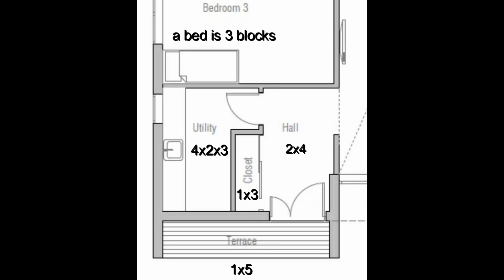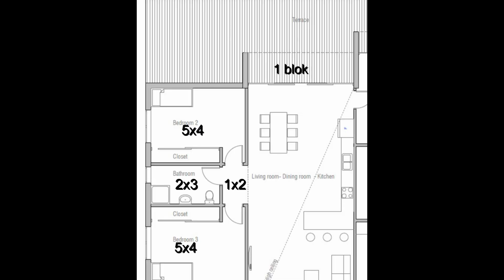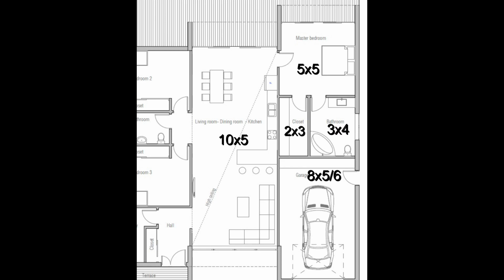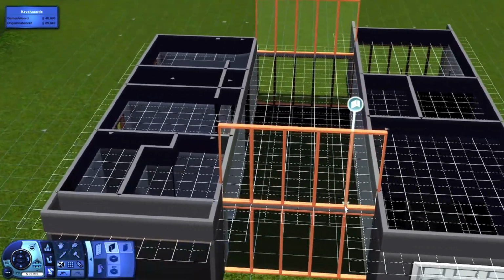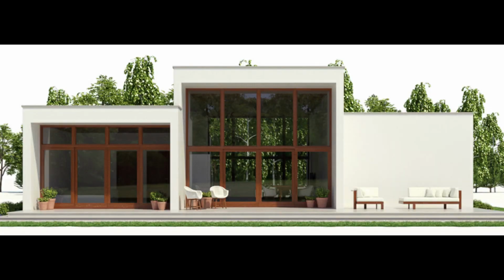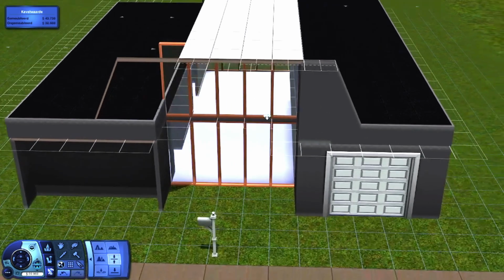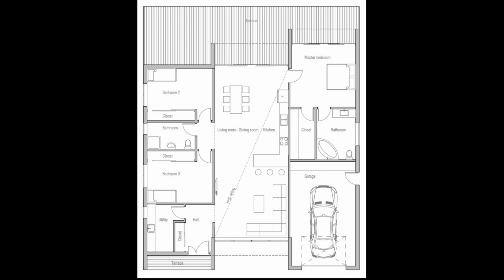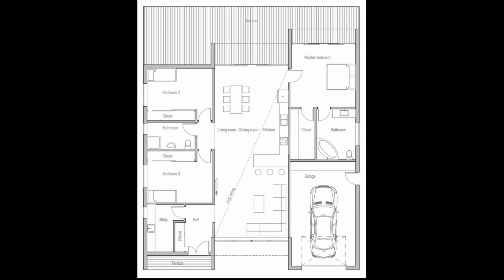Sims 3 concept modern home design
socials:
The Sims 3 is a 2009 life simulation video game developed by the Redwood Shores studio of Maxis, and published by Electronic Arts. Part of The Sims series, it is the sequel to The Sims 2. It was released on June 2, 2009, for Mac OS X, Microsoft Windows and smartphone versions. Console versions were released for PlayStation 3, Xbox 360, and Nintendo DS in October 2010 and a month later for Wii. The Windows Phone version was released on October 15, 2010. A Nintendo 3DS version, released on March 27, 2011, was one of the platform's launch titles.[7]

The game follows the same premises as its predecessors The Sims and The Sims 2 and is based around a life simulation where the player controls the actions and fates of its characters, the Sims, as well as their houses and neighbourhoods. The Sims 3 expands on previous games in having an open world system, where neighbourhoods are completely open for the sims to move around without any loading screens. A new design tool is introduced, the Create-a-Style tool, which allows every object, clothing and hair to be redesigned in any color, material or design pattern.

The Sims 3 was a commercial success, selling 1.4 million copies in its first week.[8] It received mostly positive reviews from critics, with an 86/100 score from aggregator Metacritic indicating "generally favorable" reviews.[9] The game has sold over ten million copies worldwide since its 2009 release, making it one of the best-selling PC games of all time.[10] The Sims 3 has additionally received eleven expansion packs and nine "stuff packs"